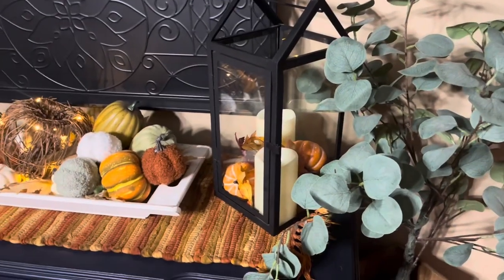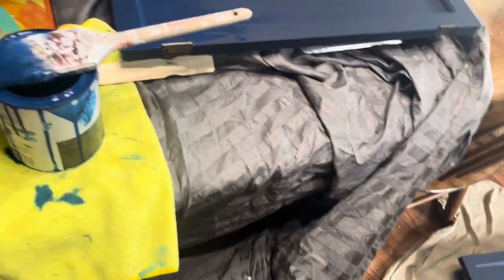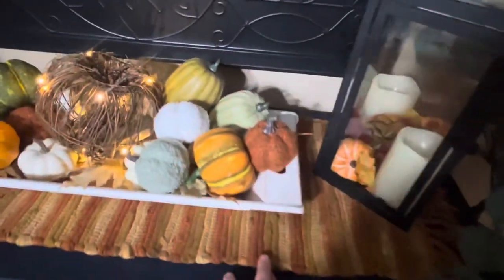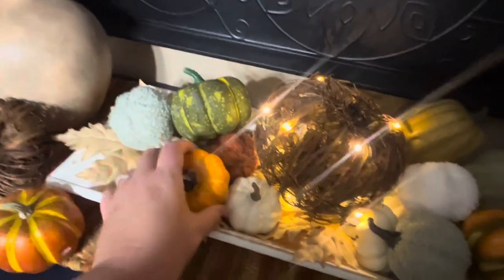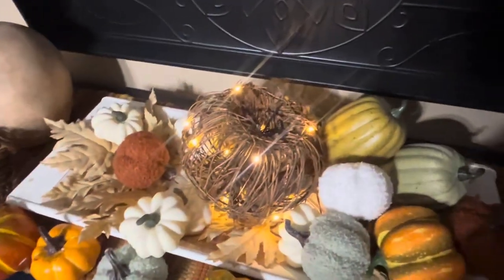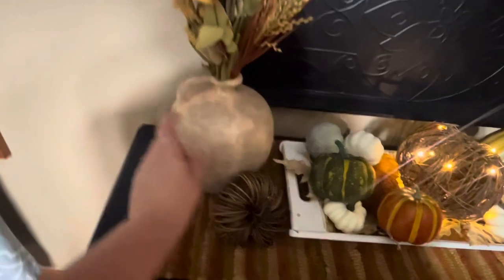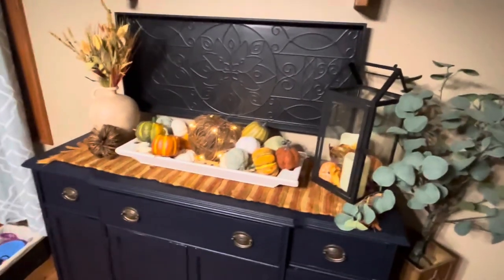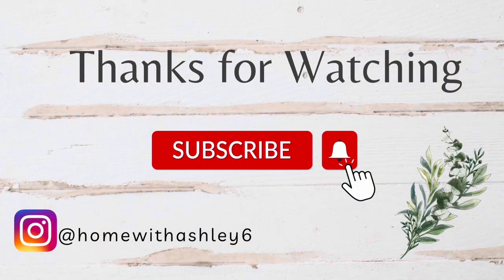Fall Decorating | Tips to decorate a cabinet | Buffet Chalk paint DIY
Let’s decorate the top of my buffet cabinet. Tips and ideas on how to easily decorate. Definitely kid friendly decorating.